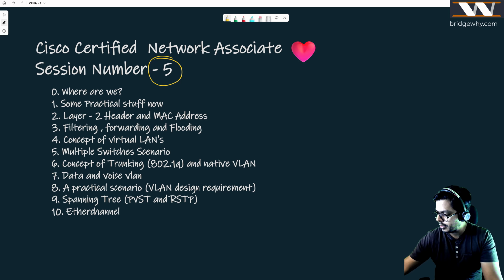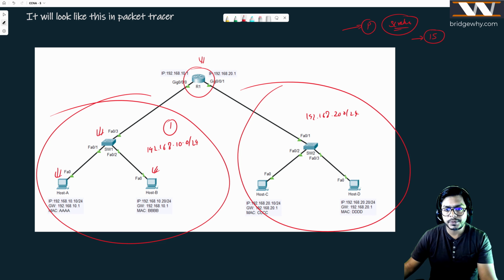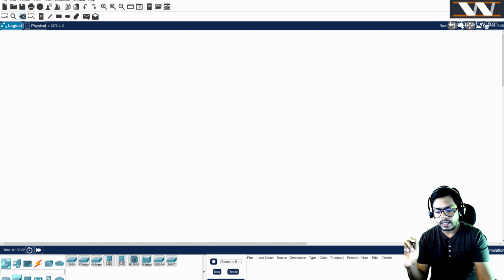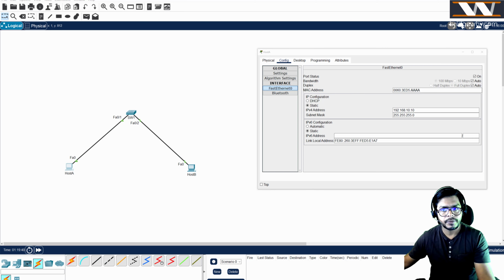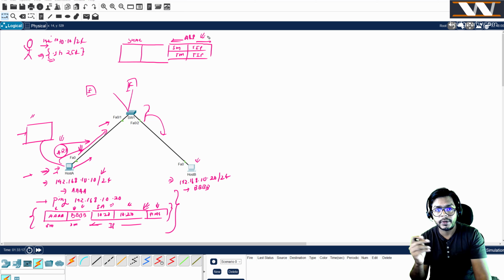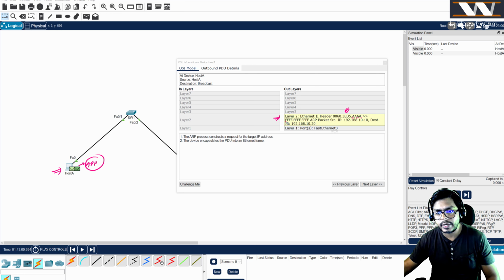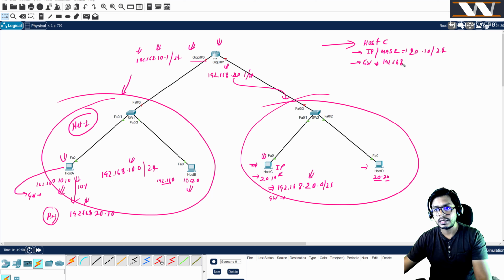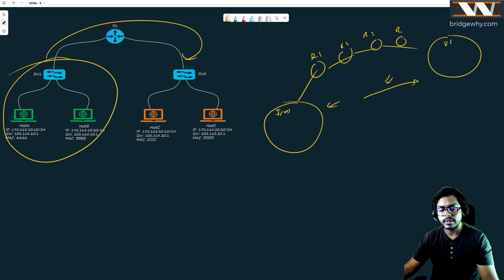Packet Tracer Simulation at best | CCNA from Scratch !!! | Networking from Scratch !!!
1. What is packet tracer
2. How to download it
3. Create a network inside packet tracer
4. Packet simulation at Layer-2
5. Packet simulation at Layer-3